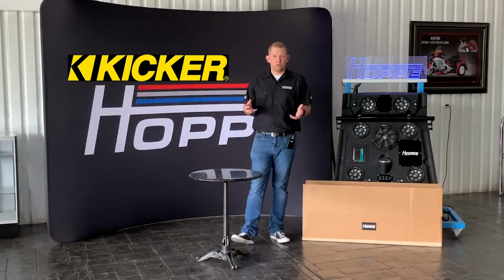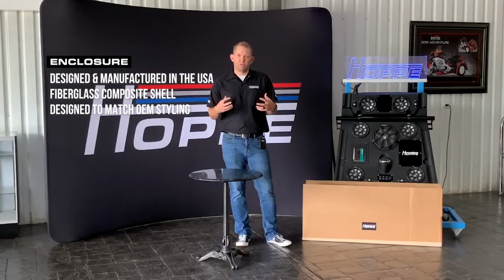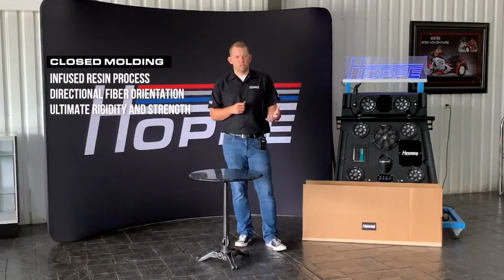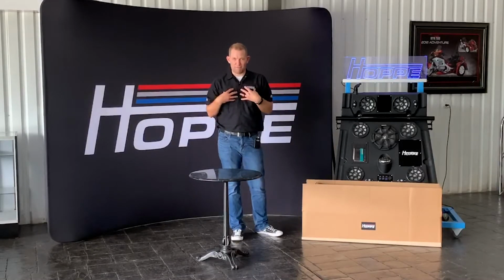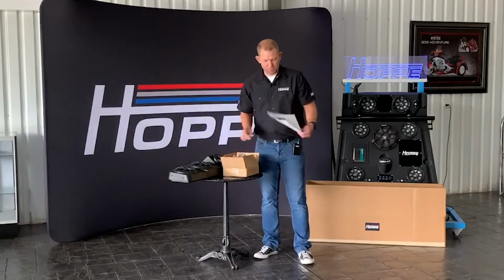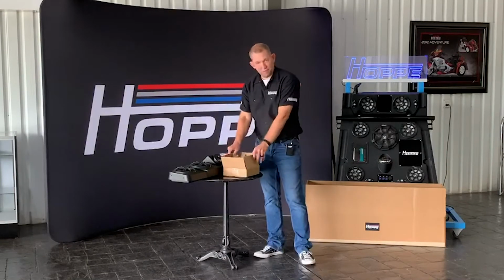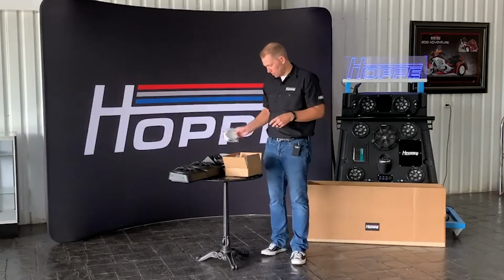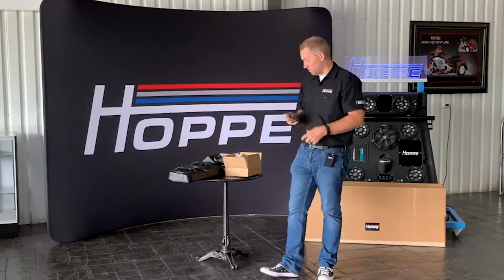HOPPE | Audio Mini Unboxing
J.D. shows us exactly what you get when you order the our Audio Mini. Spoilers: it's KICKER audio plus our top-notch build quality to get you going  in as little as 15 minutes!

Hoppe products are also available through Authorized Motor Trike, Drag Specialties, and Parts Unlimited Dealers.

Hoppe Industries manufactures award-winning motorcycle accessories and power sports products in the USA. From bike fairings and windshields to UTV and audio components, Hoppe puts customization at your fingertips online and through authorized Drag Specialties, Parts Unlimited, and Motor Trike dealers throughout the world.